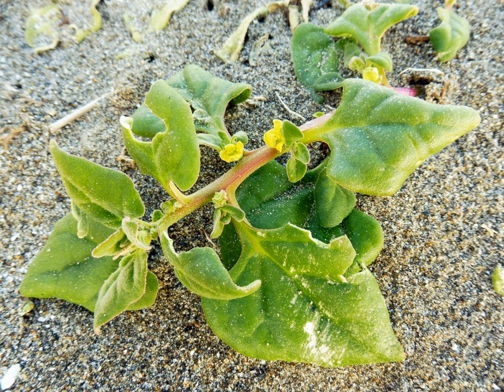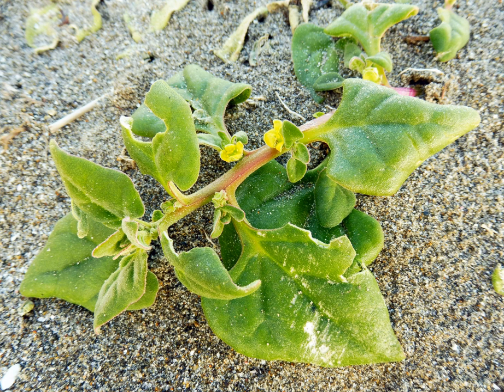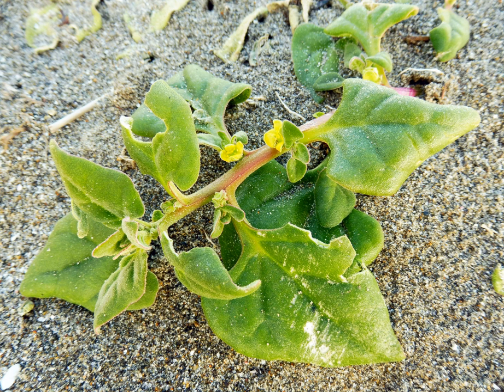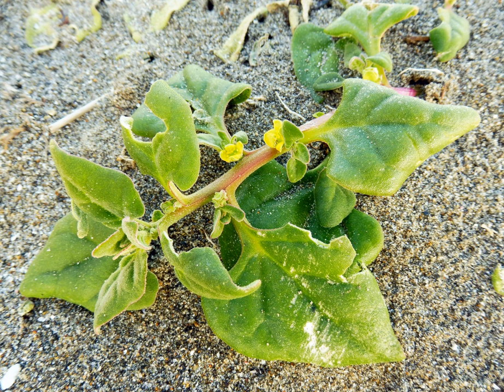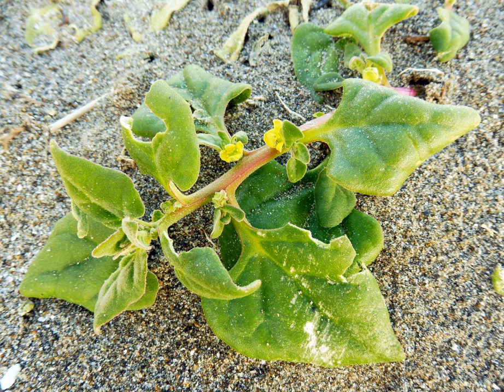Warrigal greens | Wikipedia audio article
00:00:38 1 Description
00:01:19 2 Uses
00:02:13 3 Cultivation
00:03:36 4 Names

- Socrates

SUMMARY
Tetragonia tetragonoides, commonly called New Zealand spinach and other local names, is a flowering plant in the fig-marigold family (Aizoaceae). It is often cultivated as a leafy vegetable.
It is a widespread species, native to eastern Asia, Australia, and New Zealand. It has been introduced and is an invasive species in many parts of Africa, Europe, North America, and South America. Its natural habitat is sandy shorelines and bluffs, often in disturbed areas. It is a halophyte and grows well in saline ground.